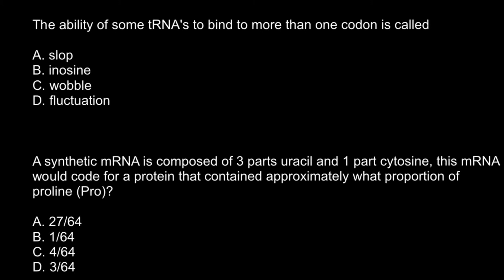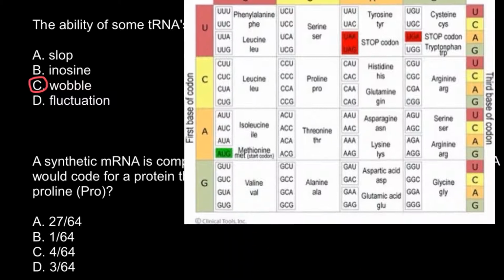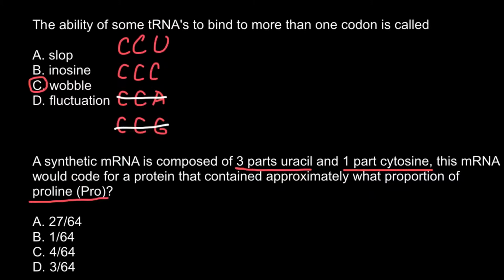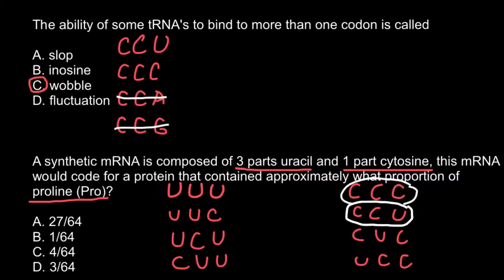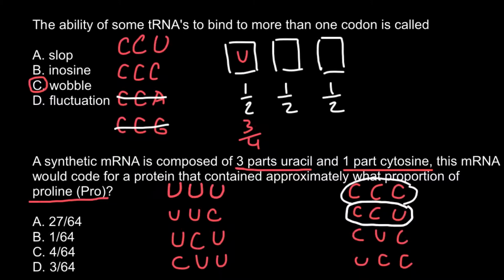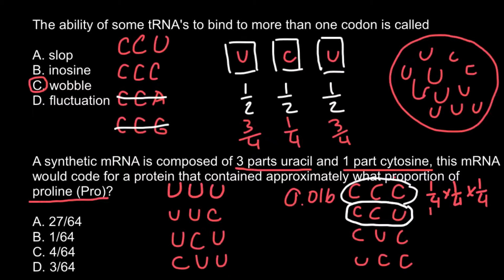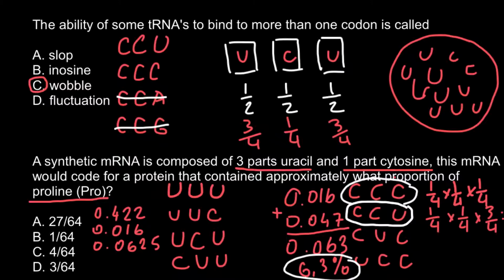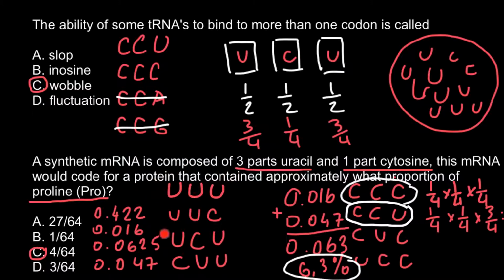tRNA and codons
Proteins are built from smaller units called amino acids, which are specified by three-nucleotide mRNA sequences called codons. Each codon represents a particular amino acid, and each codon is recognized by a specific tRNA.